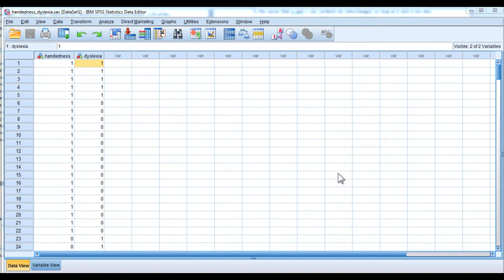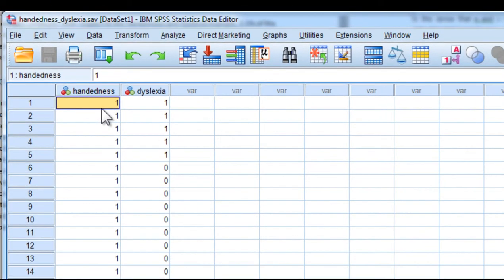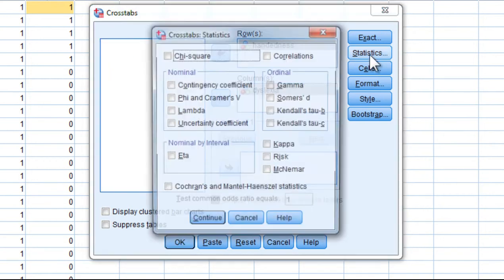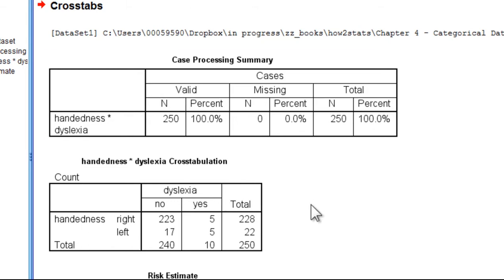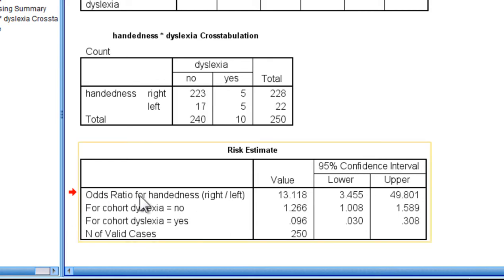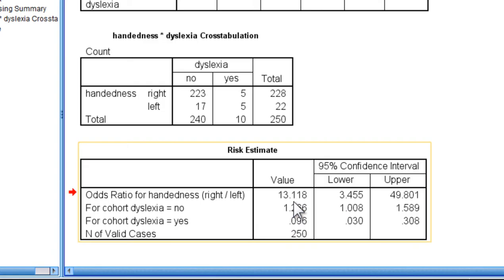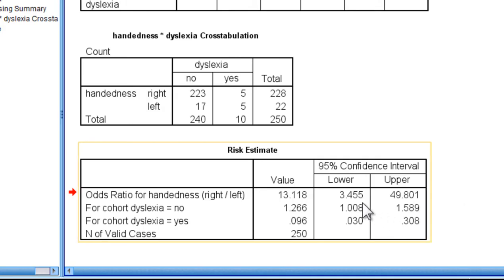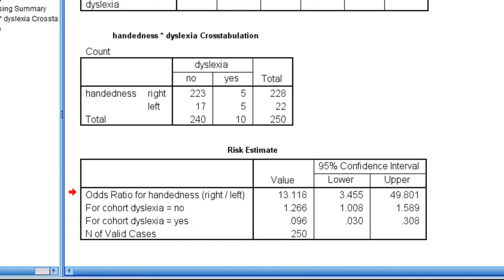V4.16 - Odds/Ratios in SPSS